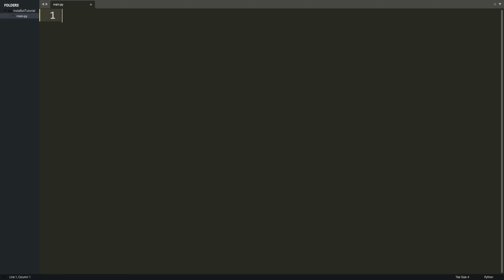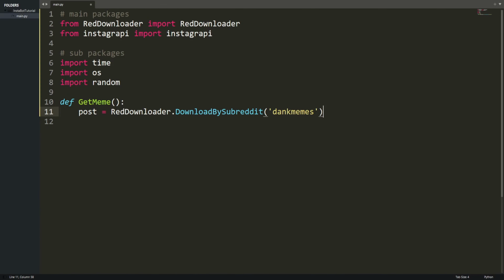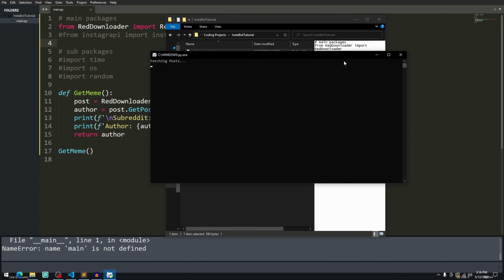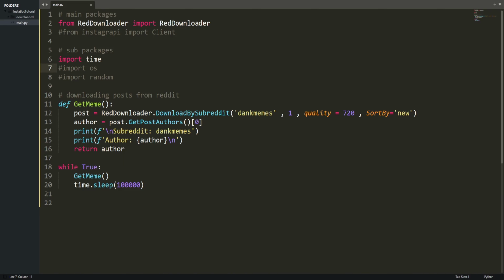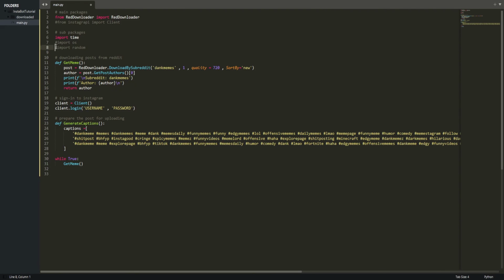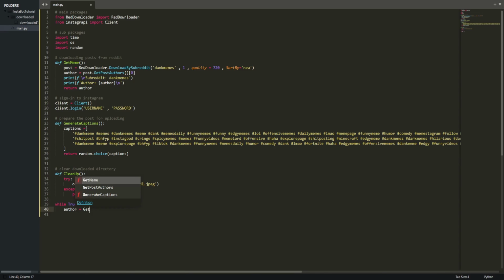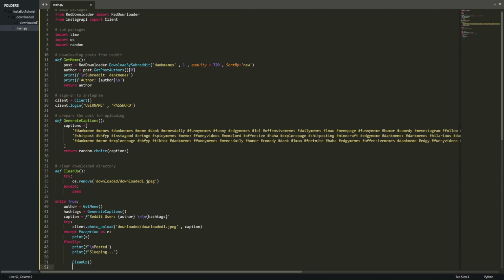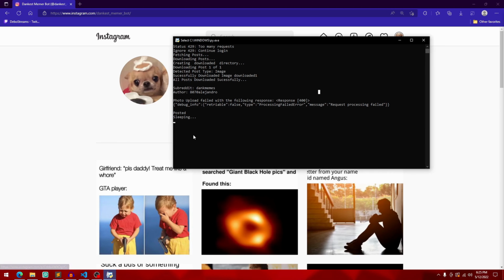Instagram Meme Bot w/ Instagrapi & Reddit • Part 1 • Setup and Post to Instagram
In this video I show you a simplest way how to make your own Instagram Meme bot using Python and the Instagrapi library.

3. Install Instagrapi (in the console): py -3 -m pip install Instagrapi

I hope my videos are useful and interesting for you.